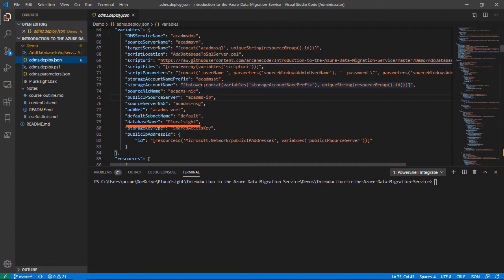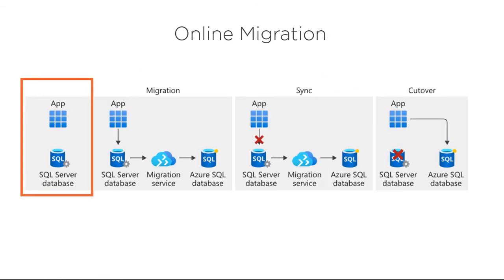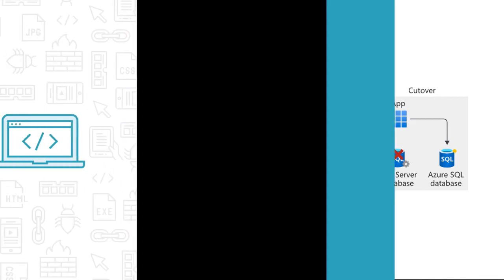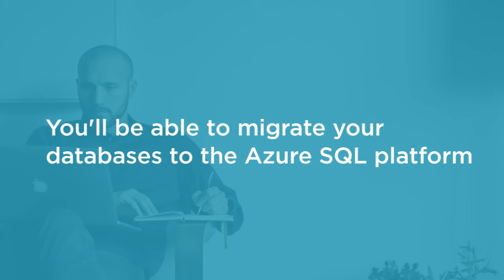Azure Skills: Introduction to the Azure Data Migration Service Course Preview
Join Pluralsight author Robert Cain as they walk you through a preview of their "Introduction to the Azure Data Migration Service" course found only on Pluralsight.com. Build your technology skills with Robert’s help by learning how to use the Azure Data Migration Assistant to analyze your existing database, generate and deploy your database schema to an Azure SQL Database, then migrate your data using the Data Migration Service. Visit Pluralsight.com to start learning Azure skills today!